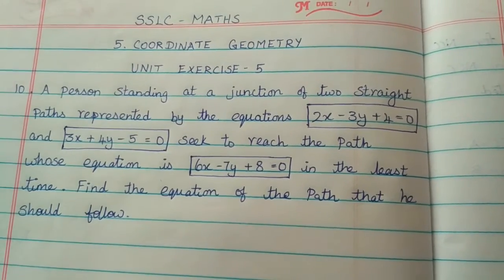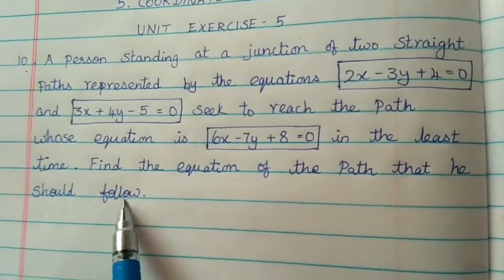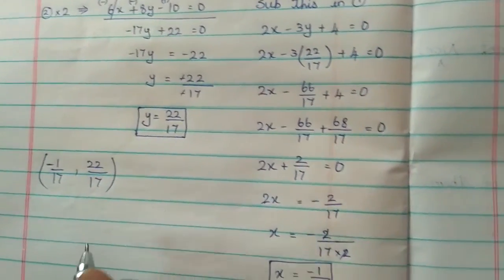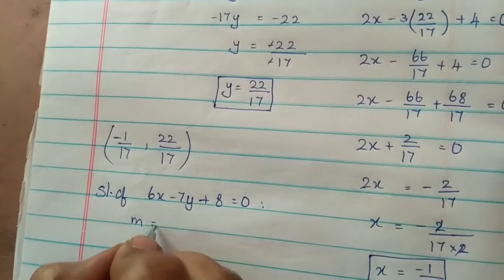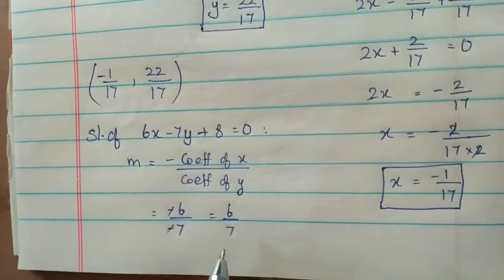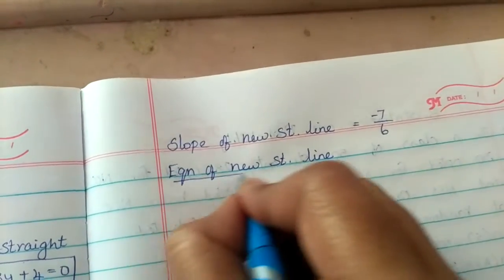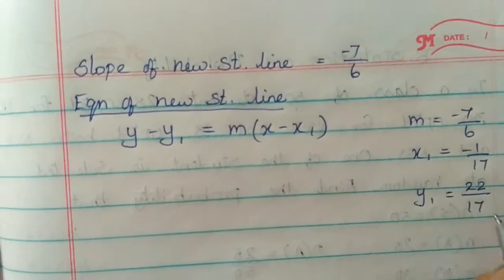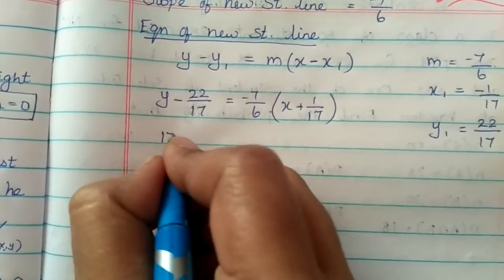10 Maths coordinate geometry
Unit ex 5